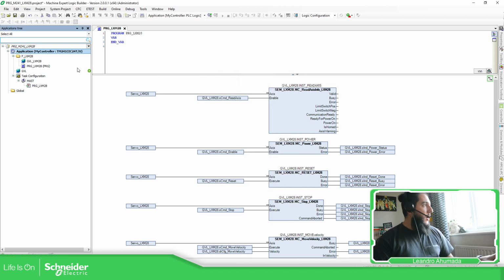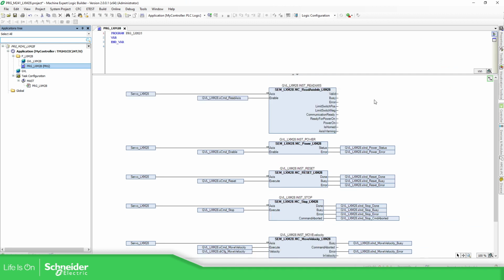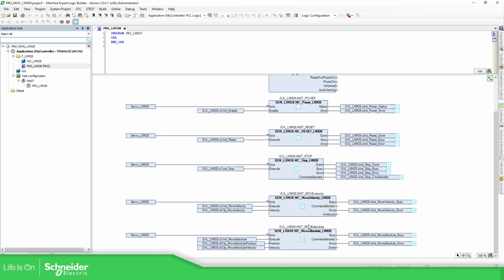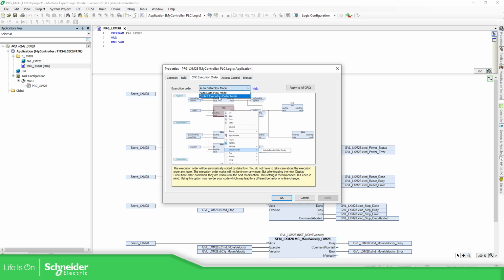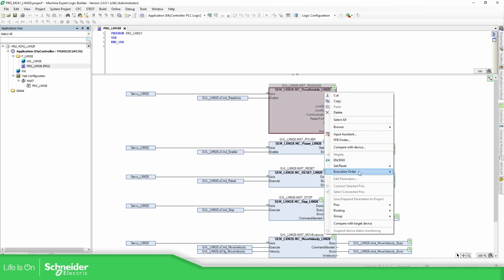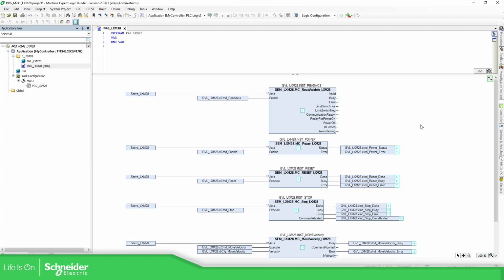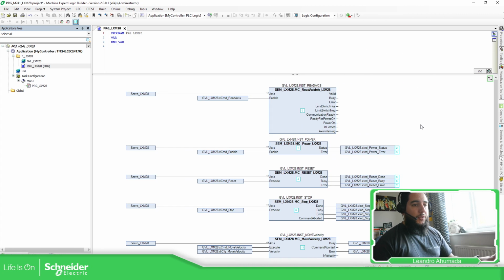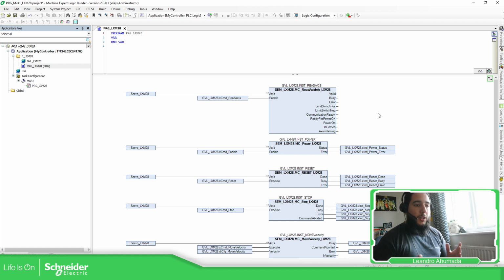EcoStruxure Machine Expert - How to change execution order on CFC language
The software EcoStruxure Machine Expert has a Free version after the 42 days trial, in the case of the HMISCU range you must have the Standard or Professional license.